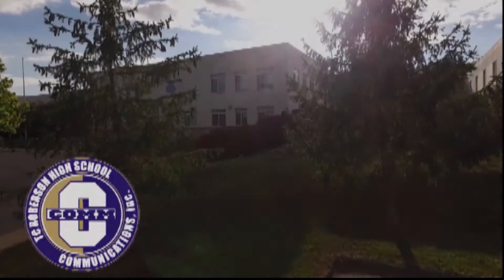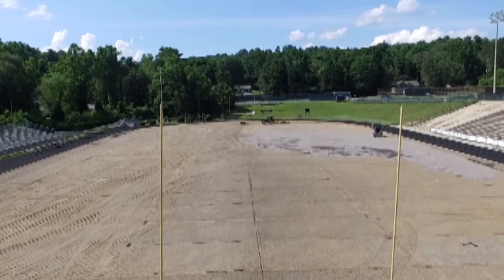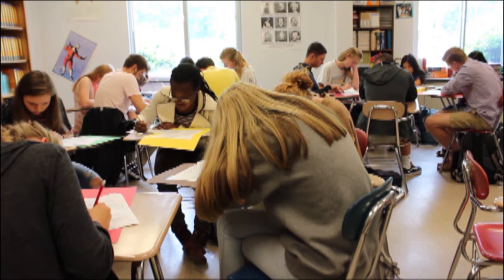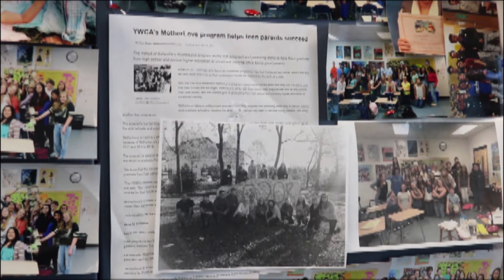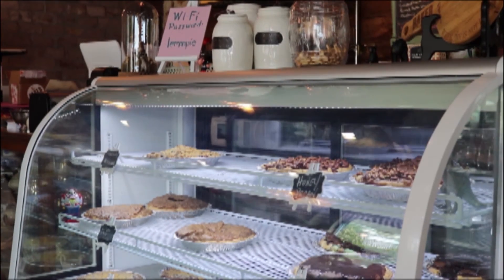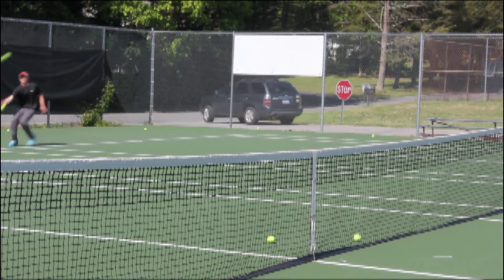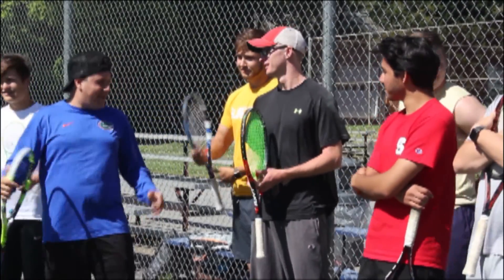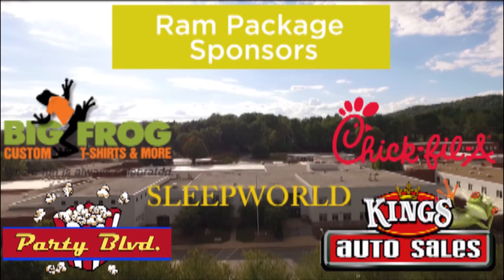GF Current 905: Junior Broadcast